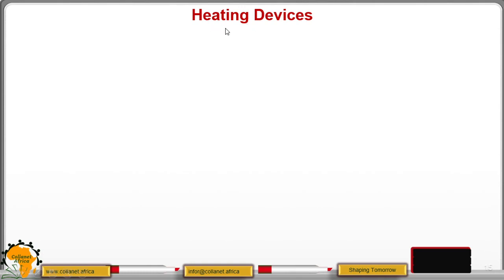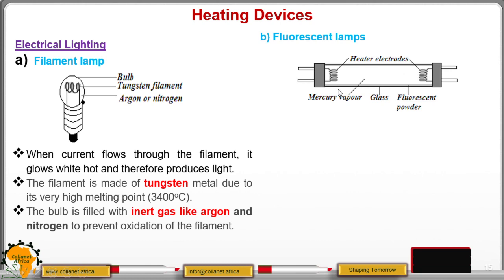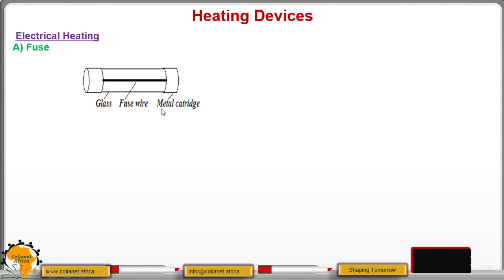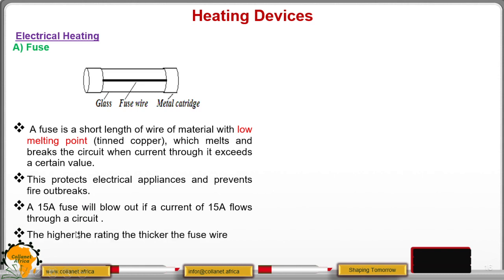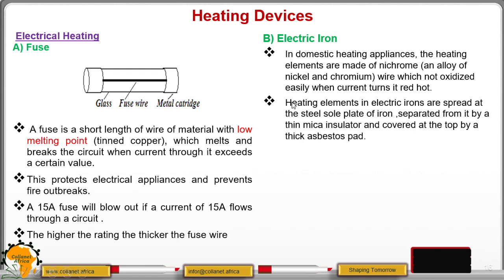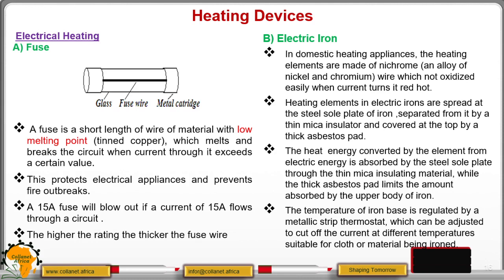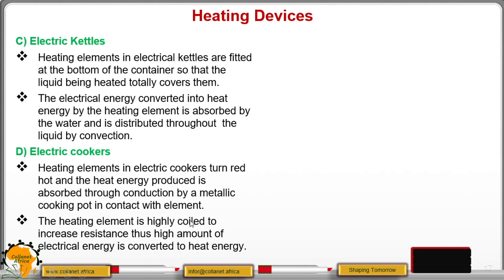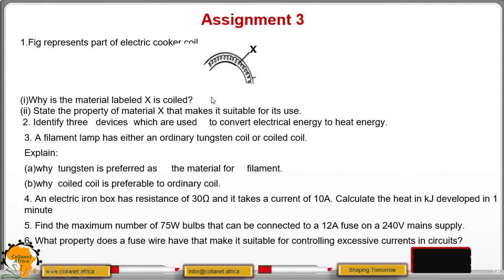Heating Devices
Heating Effect On Electric Current